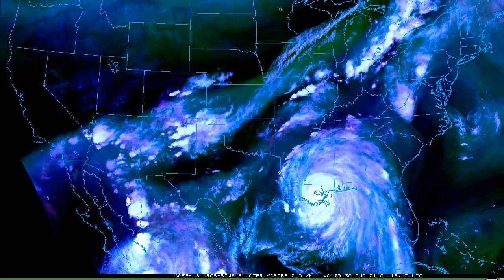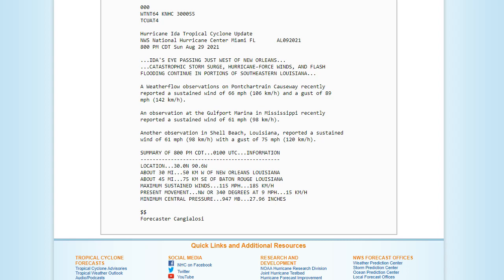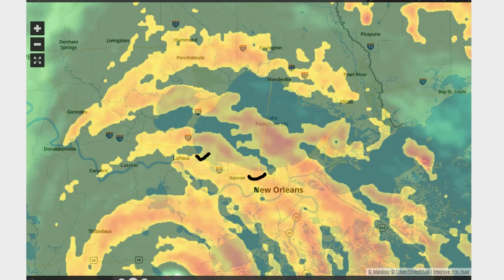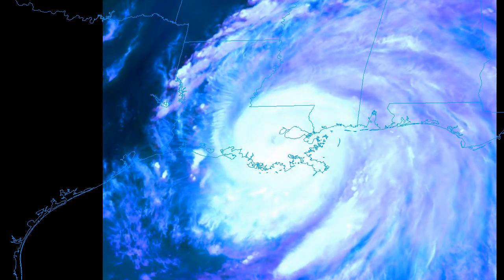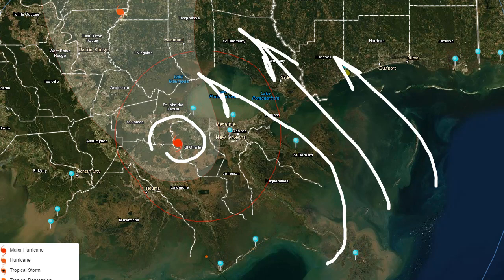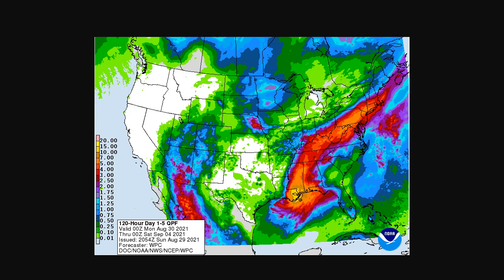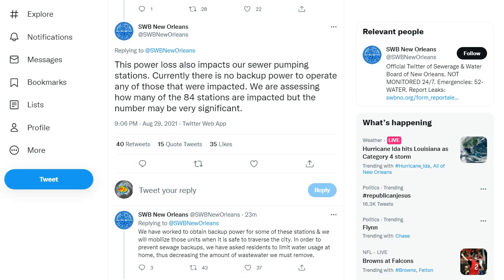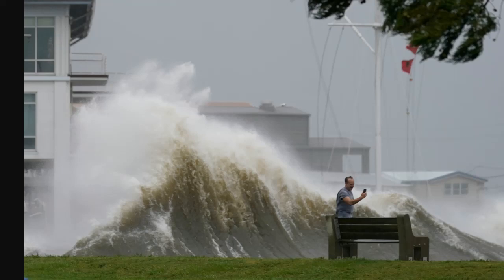Hurricane Ida devastating Southeast Louisiana - 9pm Update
...IDA'S EYE PASSING JUST WEST OF NEW ORLEANS... ...CATASTROPHIC STORM SURGE, HURRICANE-FORCE WINDS, AND FLASH FLOODING CONTINUE IN PORTIONS OF SOUTHEASTERN LOUISIANA...